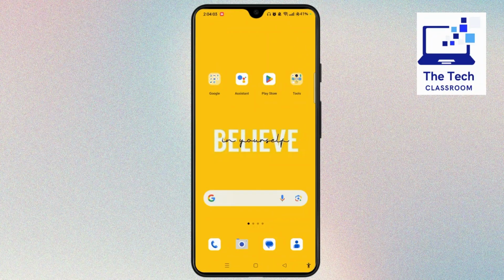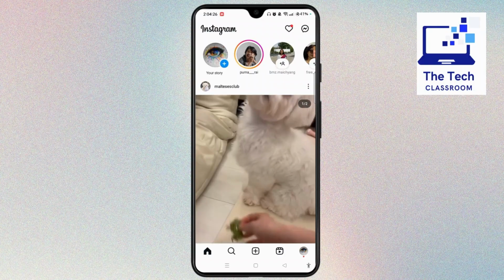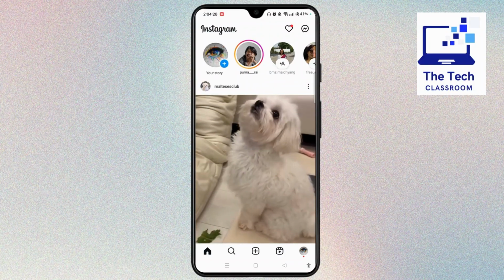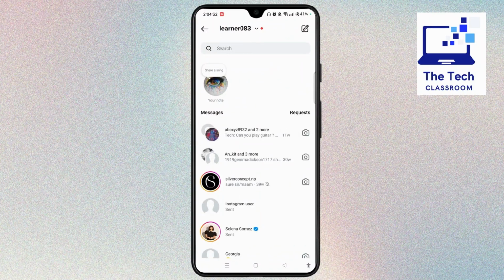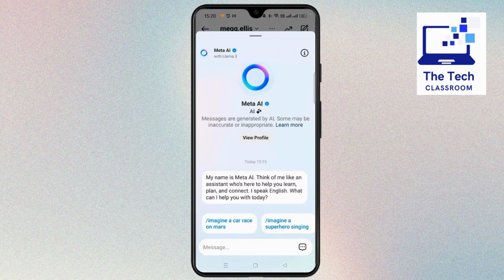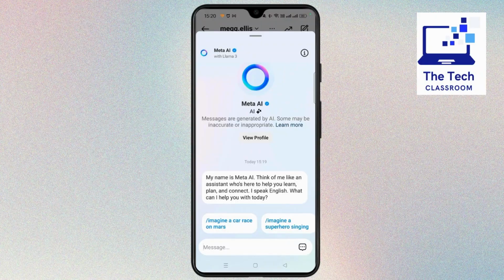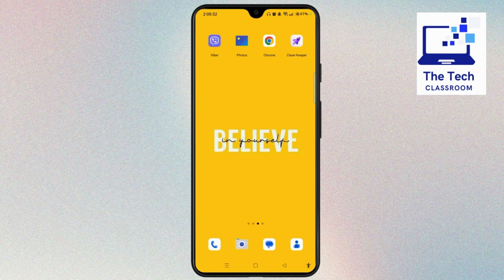How to Turn Off Meta AI on Instagram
In this video, learn how to turn off Meta AI on Instagram quickly and easily. If you're looking to disable or remove the Meta AI assistant from your Instagram experience, we’ll walk you through the exact steps you need. Whether you're trying to manage your AI interactions or simply turn off this feature, we've got the solution!

In this tutorial, you'll discover how to remove Meta AI from Instagram, including how to delete Meta AI chat and disable Meta AI features.

Timestamps:
0:00 Introduction
0:25 Step 1: Accessing Meta AI on Instagram
0:50 Step 2: Removing or Disabling Meta AI
1:20 Step 3: Confirming Meta AI Removal